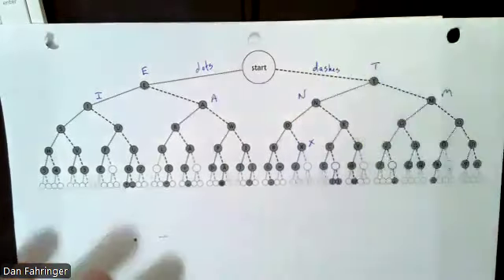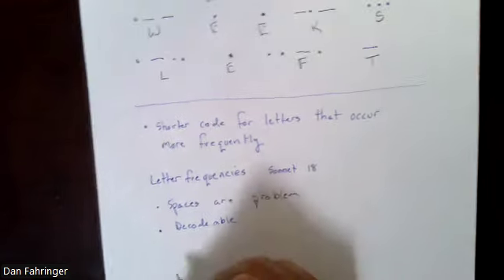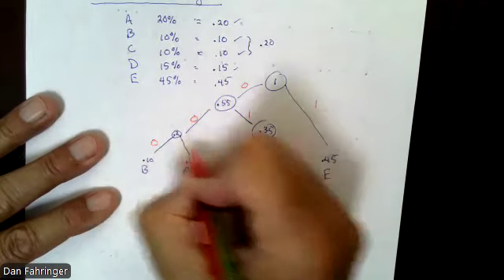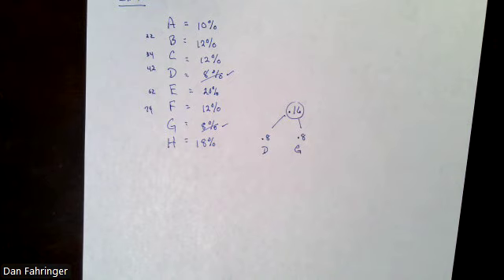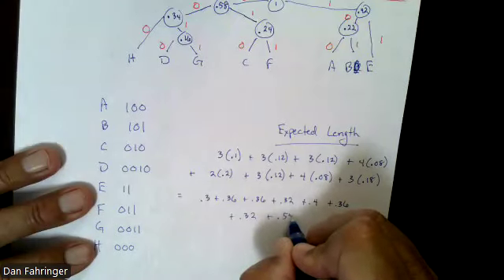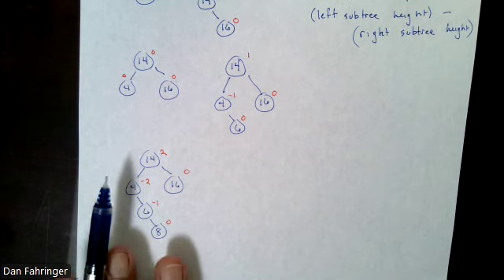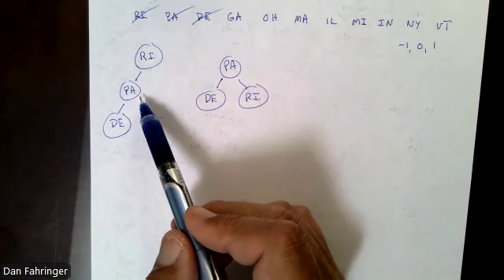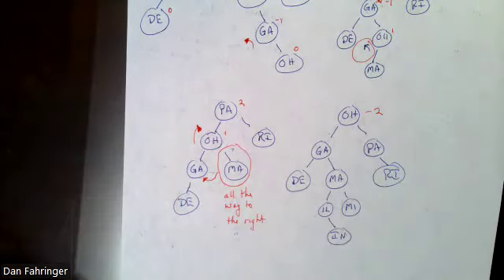CPS 162 Huffman AVL